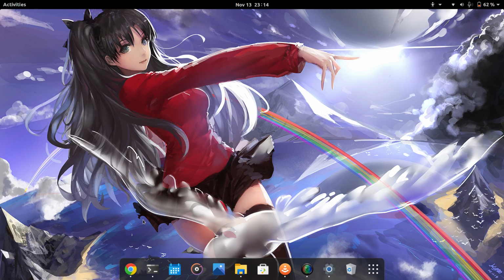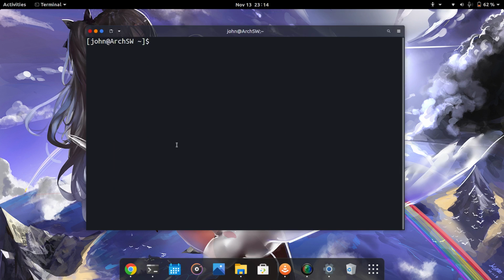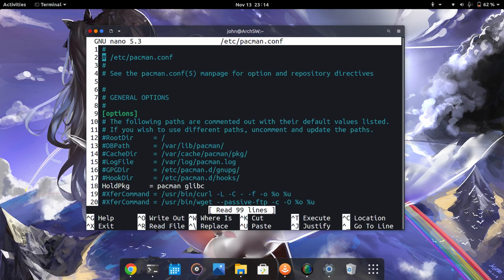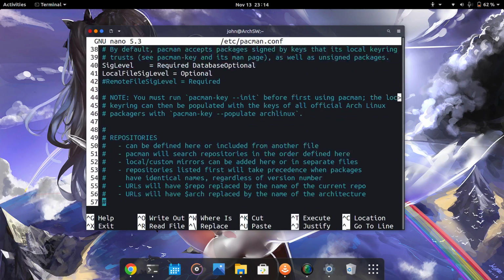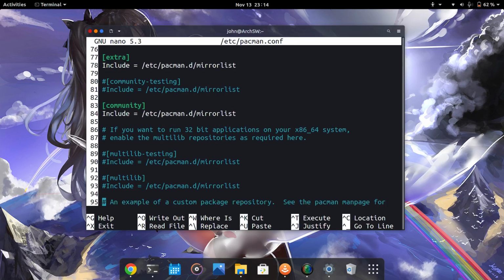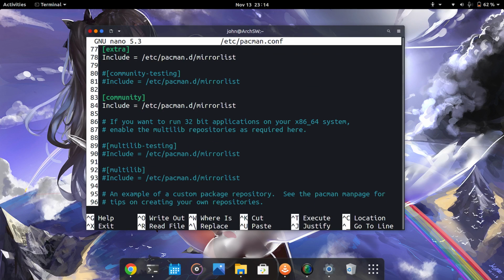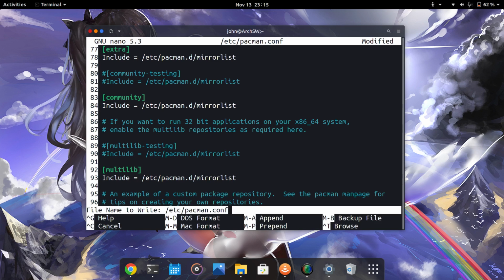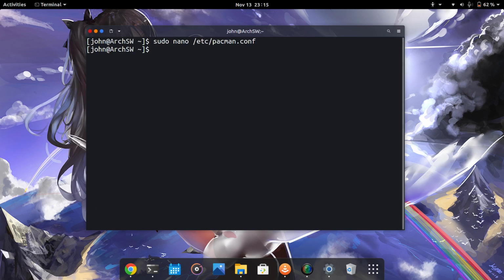How to install Steam on Arch Linux and Start Gaming!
Installing steam is really quick and easy on Arch Linux.

Step 1: edit /etc/pacman.conf
Find the lines
#[multilib]
Include = /etc/pacman.d/mirrorlist

remove the (#) hashtags on both lines save and close the file

Step 2: run sudo pacman -Syu in the terminal to fully update your system first!

Step 3: run sudo pacman -S steam to install steam

Note: steam will require you know which video card you have
Here are your options:

4 for amd, 2 for nvidia, 3 for intel, and 1 for amd(not recommended!)
   1) amdvlk  2) nvidia-utils  3) vulkan-intel  4) vulkan-radeon
   5) vulkan-swrast  6) vulkan-virtio

Note 2: If you have blurry fonts after installing steam, install ttf-liberation
This will probably fix your font issues!

Note 3: Sorry for the strange graphics behavior with the terminal window